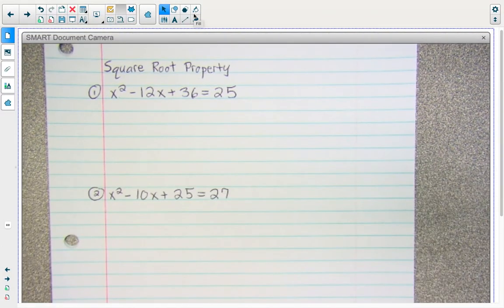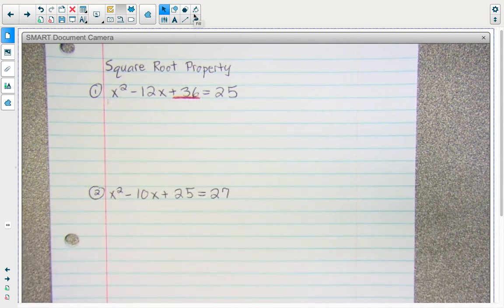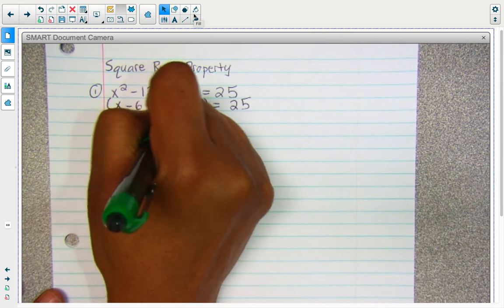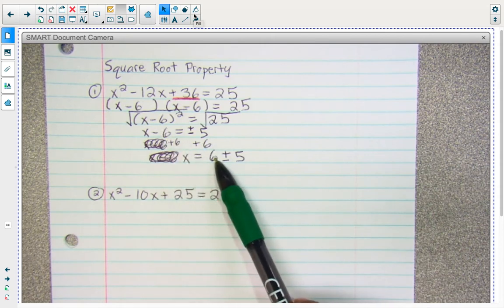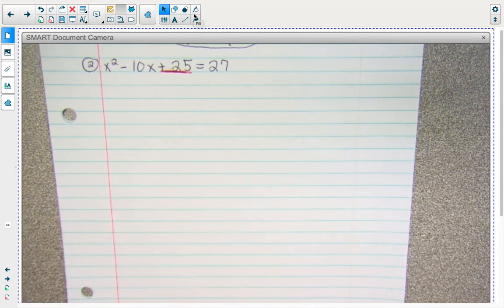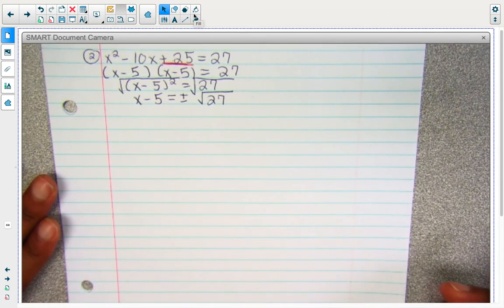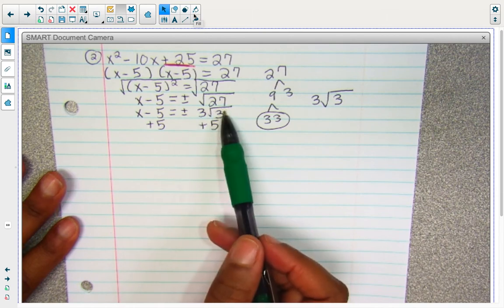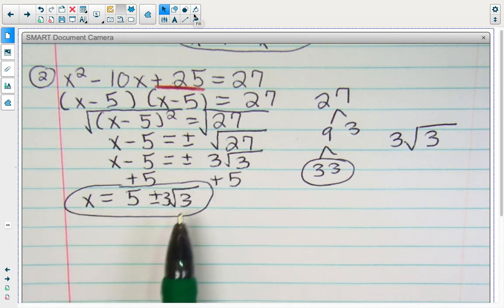Solving Quad. Sq. Root Property